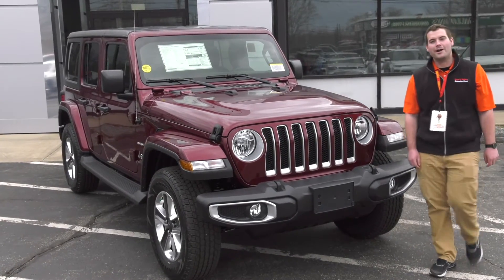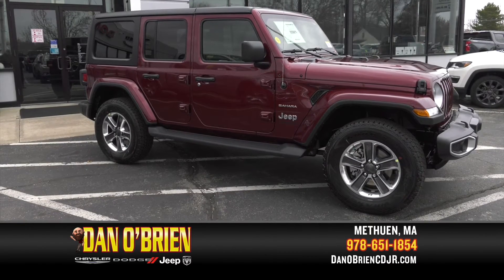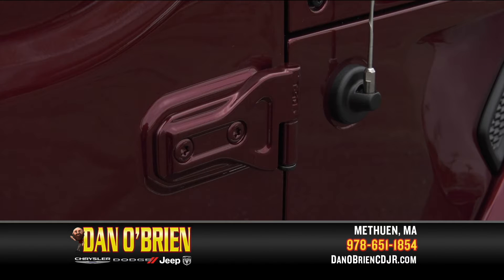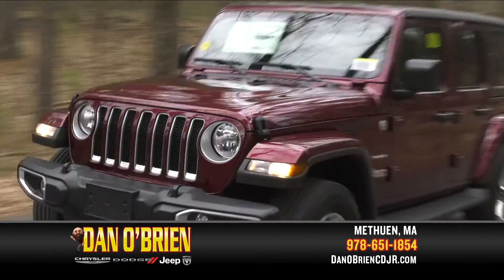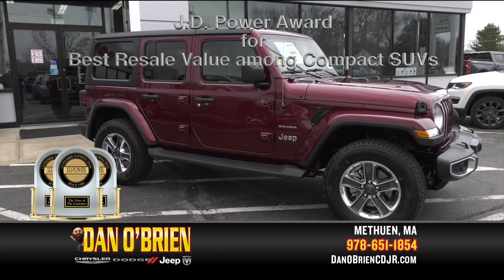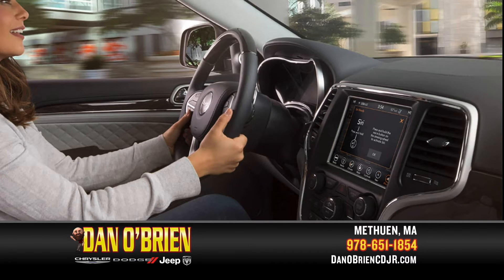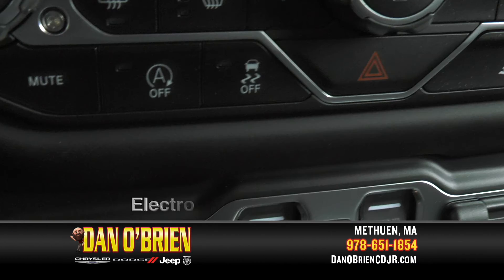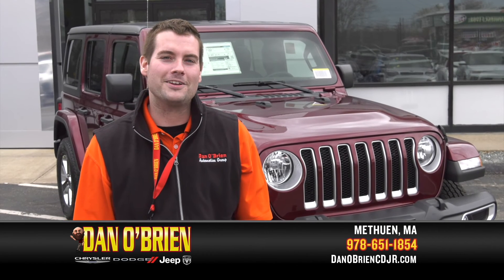2021 Jeep Wrangler Unlimited Sahara, Iconic & Safe, Jeep Dealership Andover, Methuen, Lowell, MA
175 Pelham St, Methuen, MA 01844

Hi my name is Ben and I'm with Dan O'Brien Chrysler, Dodge, Jeep, Ram and today I'm going to show you the 2021 Jeep Wrangler Sahara.

This 2021 Wrangler Sahara Unlimited comes with Snazzberry Pear-Coat Exterior paint, and a Black 3 piece hard Top

18 inch polished wheels with all-terrain tires, featuring jeep logos on wheels. Other features include: Power heated mirrors, Automatic headlamps and front fog lamps

Wrangler preserves its rugged legacy right down to the style of the hood latches and visible door hinges - you just dont see that any more.  Plus there’s a Side step - Running board, a Full spare with aluminum wheel.  iconic Jeep grill and Sahara badging, and Front & rear tow hooks – both stylish AND functional.   Jeep Wrangler over-delivers on adventure and value!

Here’s an SUV that performs during the adventure and when it’s time to start a new one. The legendary Jeep Wrangler is the proud recipient of a recent J.D. Power Award for Best Resale Value among Compact SUVs

When driving conditions change, the 2021 Wrangler Sahara Unlimited is always one step ahead with over 75 Standard and Available Safety and Security Features, helping to keep you and your passengers safe and secure, like the Uconnect® system featuring Voice Command functionality.
Other safety features include ABS and Driveline Traction Control, Airbag Occupancy Sensor
Dual Stage Driver And Passenger Front Airbags, and Seat-Mounted Side Airbags, with Side Impact Beams and integrated roll cage.

The Electronic Stability Control (ESC) And Roll Stability Control (RSC) keep you in control. While the ParkView Back-Up Camera will give you eyes in the back of your head.  And the Tire Specific Low Tire Pressure Warning does what it says, if ever you need it.

So come on down for a test drive we're located at 175 Pelham Street in Methuen
make sure you ask for me, Ben I'll give you a great deal.